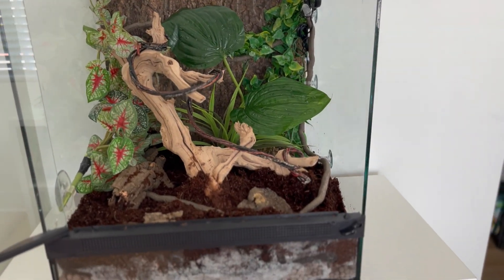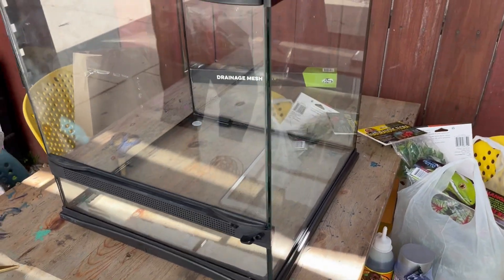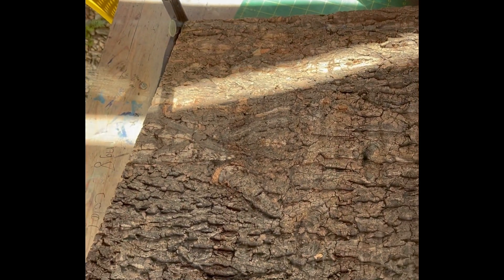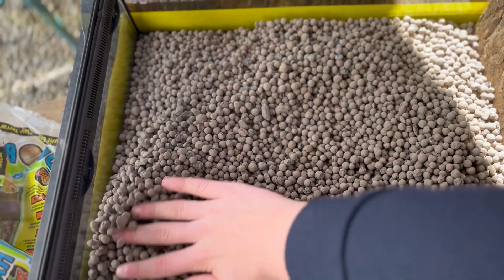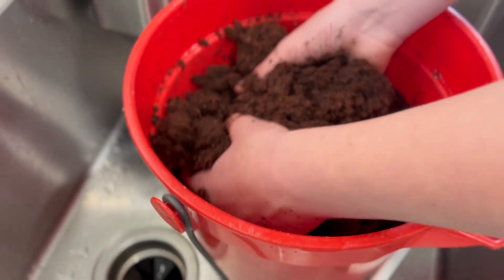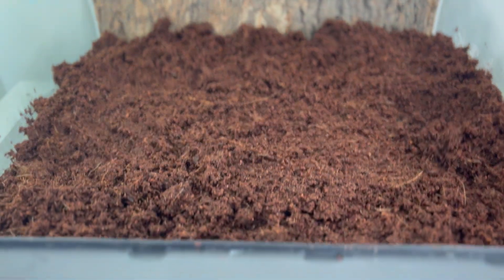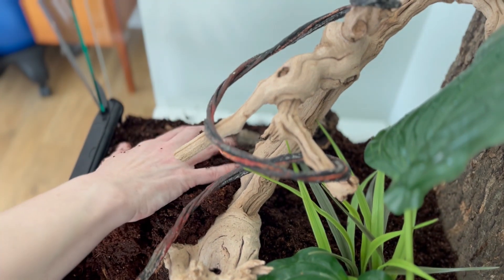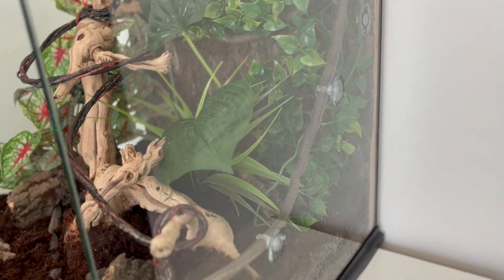How I built a vivarium for my crested gecko